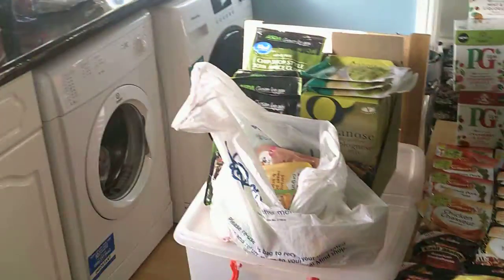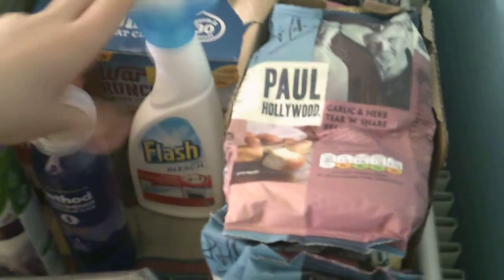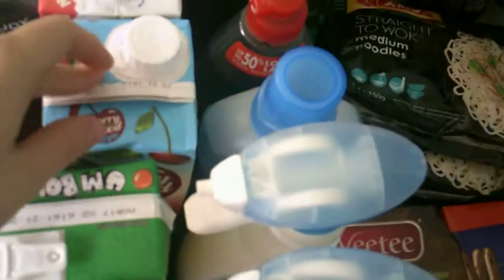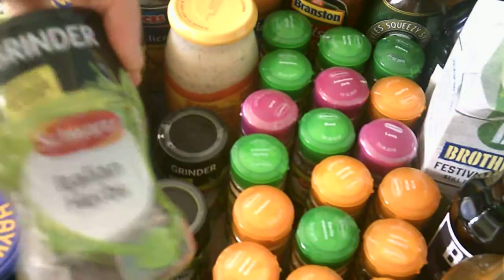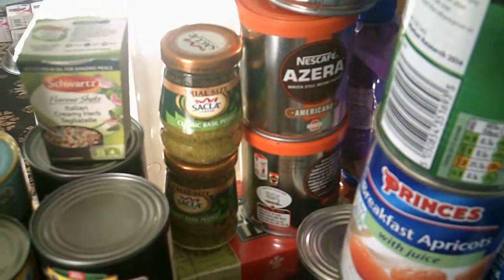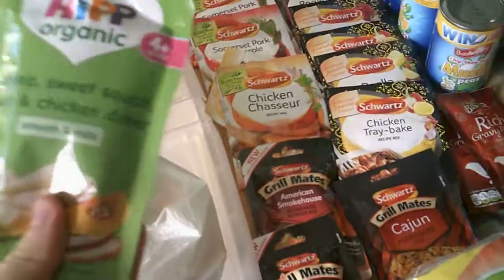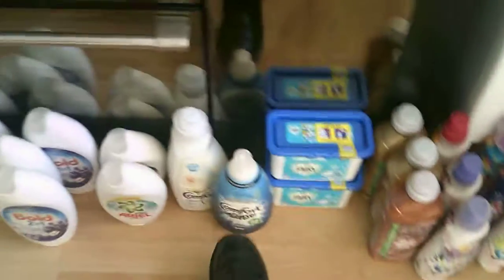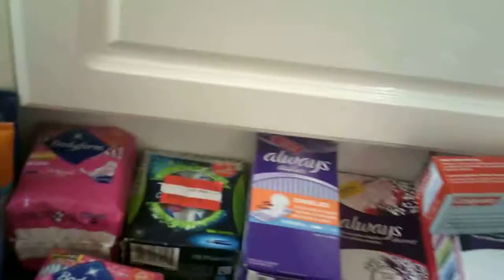My families Stock pile UK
People have asked me about my stockpile so we thought we would show you what we have. Not all is vegan as me and my mother share a stockpile. I hope this gets you interested in couponing.